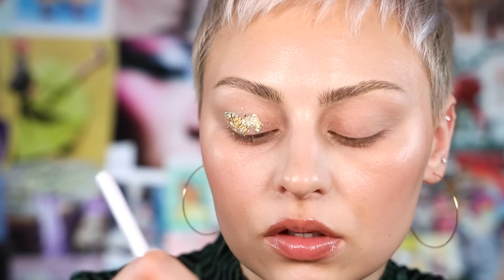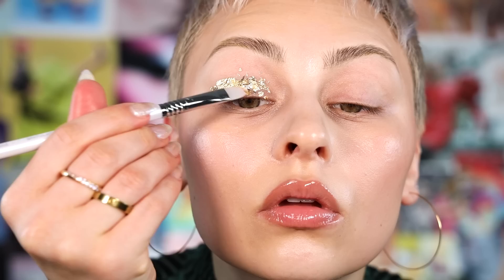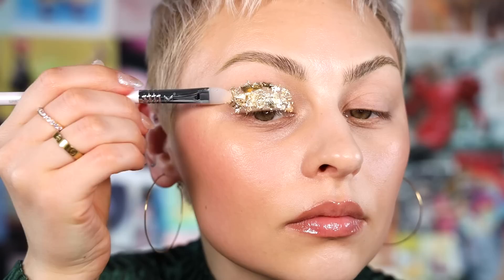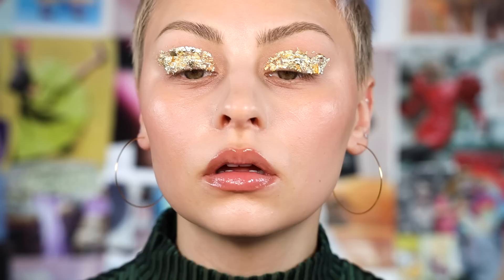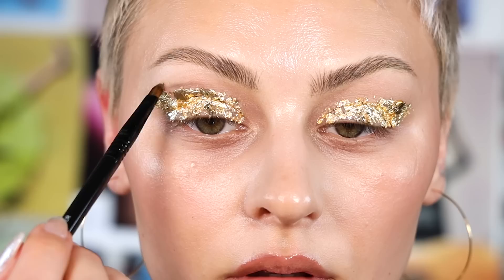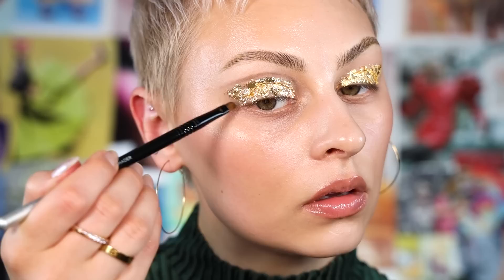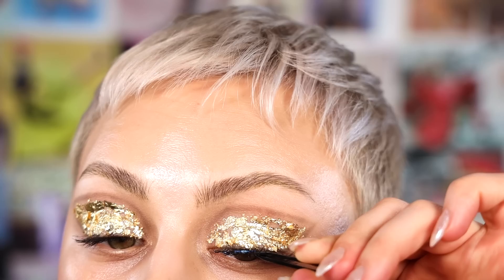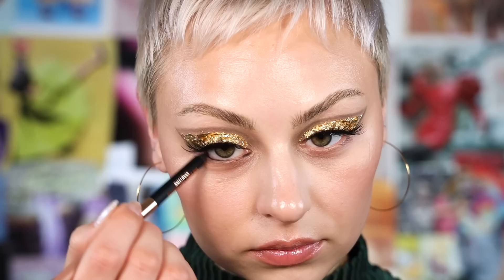Just some bad ass gold leaf eye makeup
Listen, we've all done glitter. I'm over it. I'm here for the gold leaf. And you should be too. That is all. Resume your regularly scheduled programming.